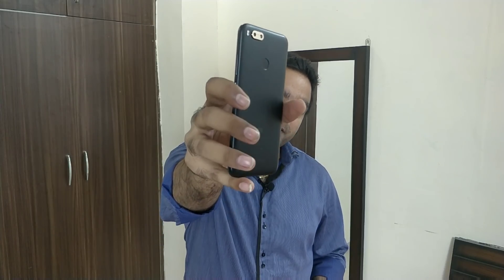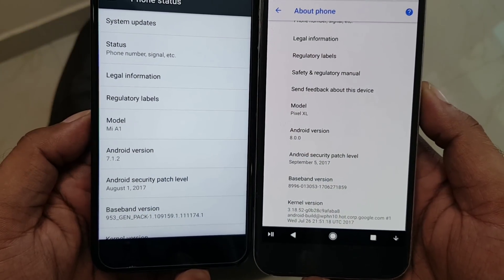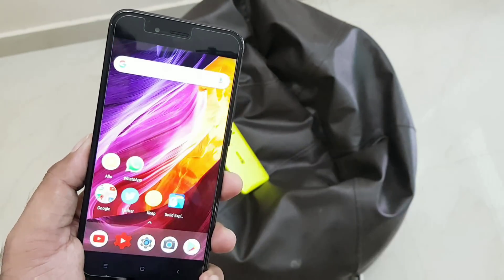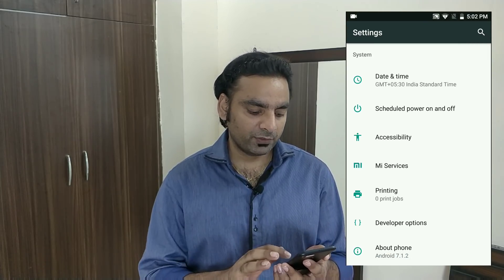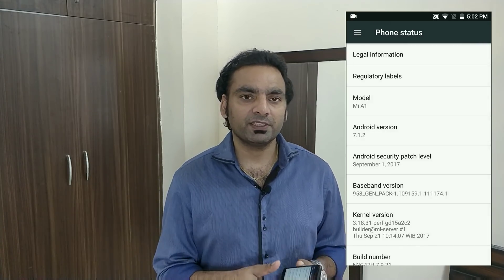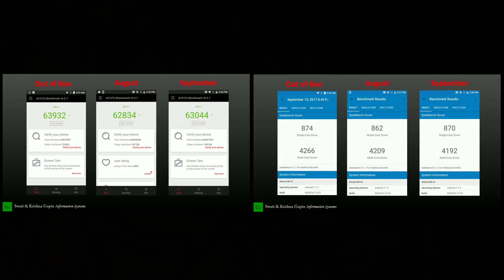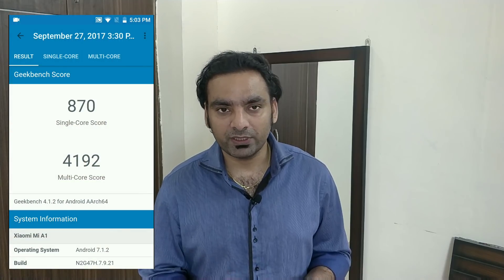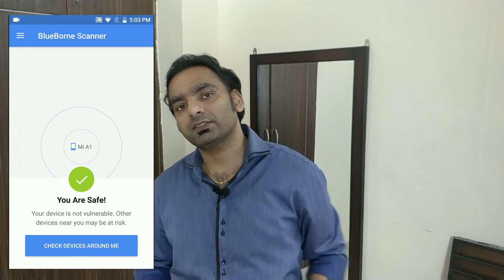Xiaomi Mi A1 Android One Software Update (BlueBorne Bug, Android 8.0 Schedule, Benchmark)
Xiaomi made Android Mi A1 has received the first and new security update of the month. This brings many bug and security fixes. lets take a closer look on the software update.